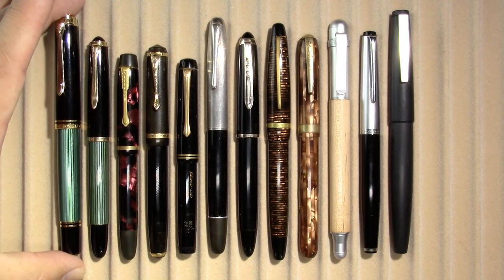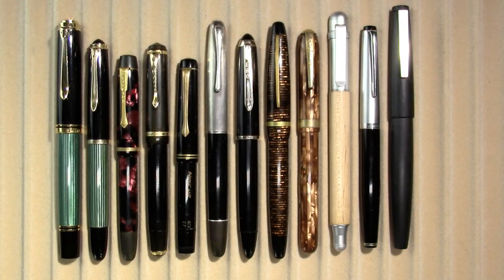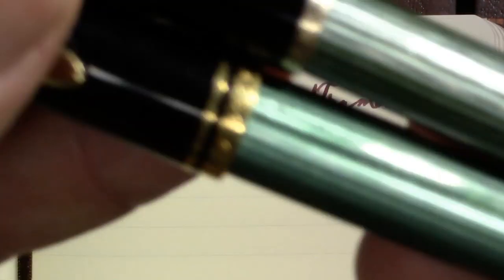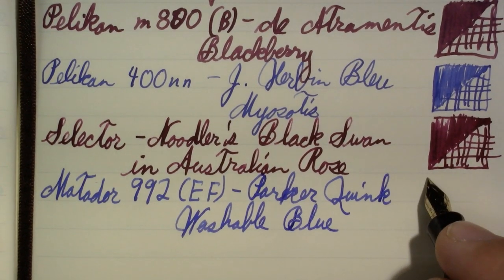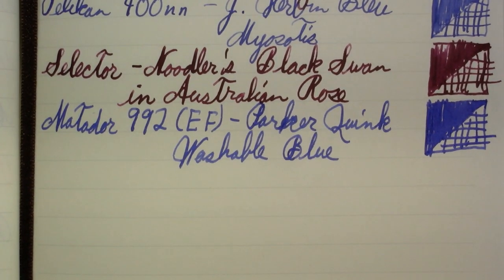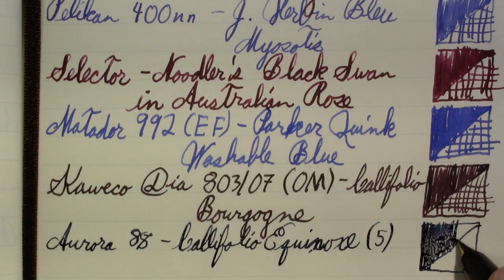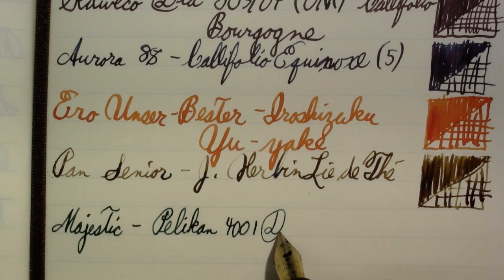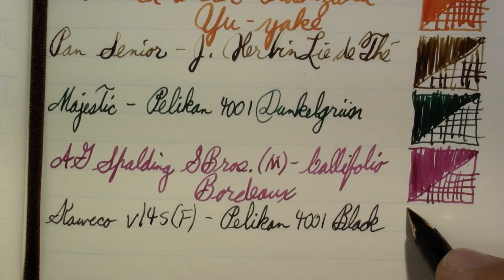Pens in Use - August 23, 2019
In this show I look at fountain pens and inks that I’m using this week. Special back to school edition!

Matador 992 (EF) Fullhalter - Parker Quink Washable Blue
Ero Unser Bester - Iroshizuku Yu-yake
Pan Senior - J. Herbin Lie de Thè
Majestic - Pelikan 4001 Dunkelgrün